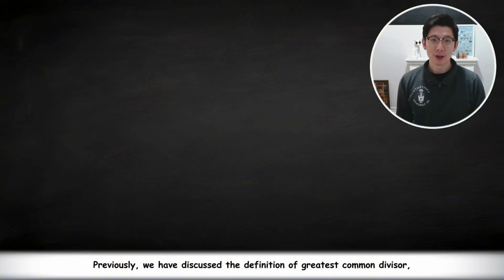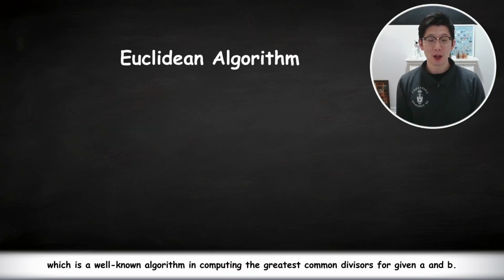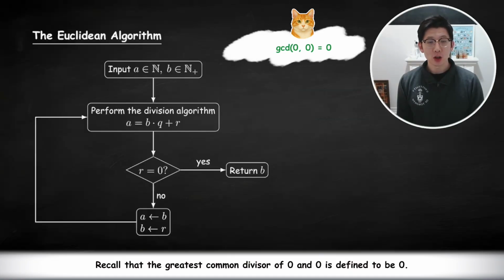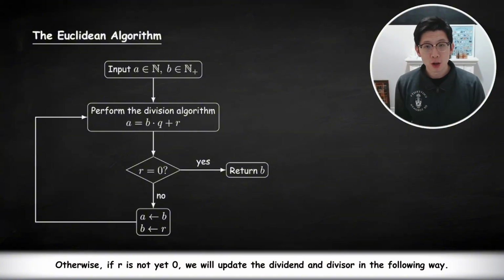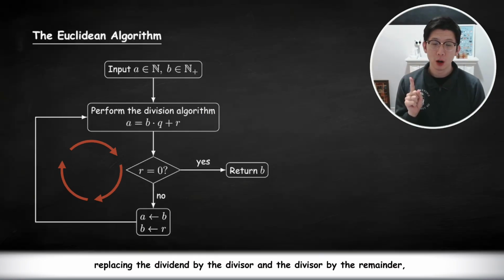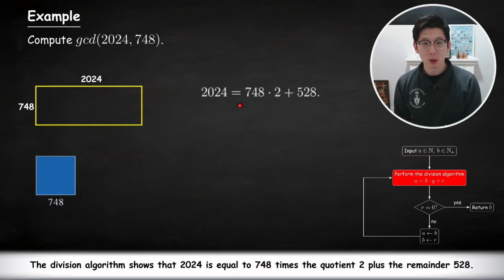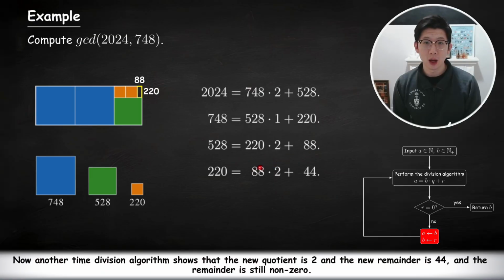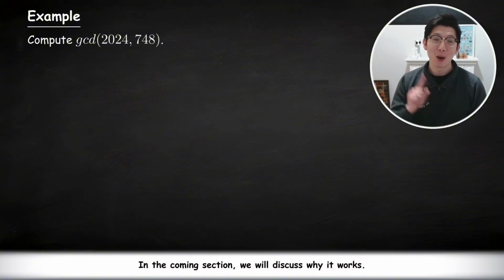Euclidean Algorithm : Scheme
In this video we explain the scheme of the Euclidean algorithm, and provide some examples to illustrate how it works.